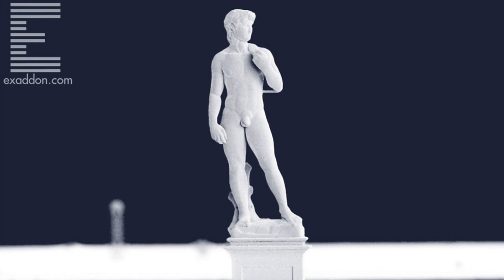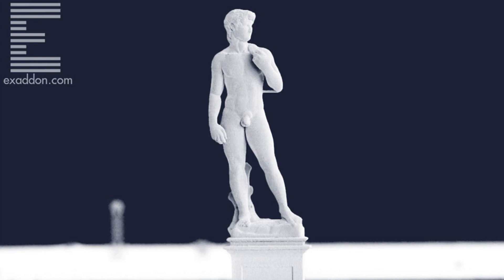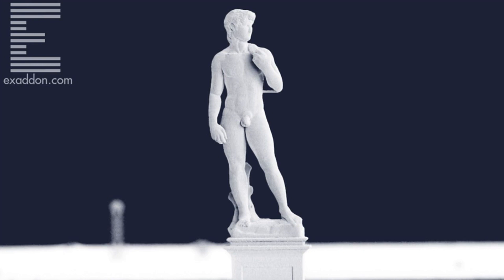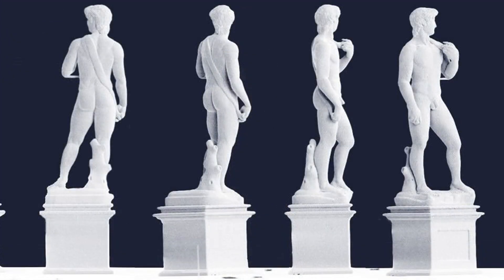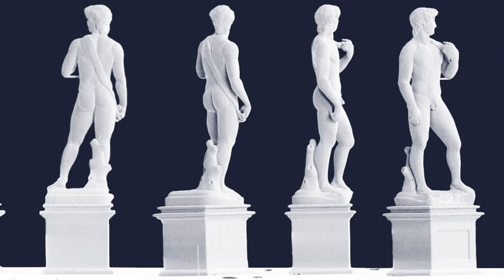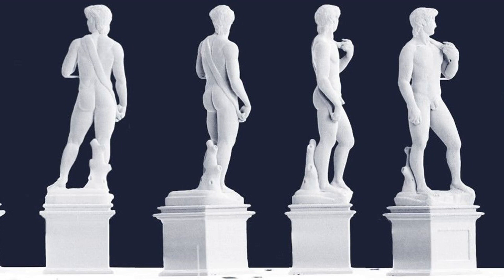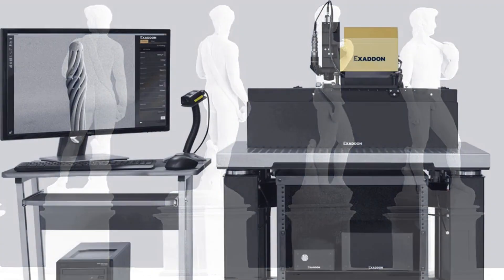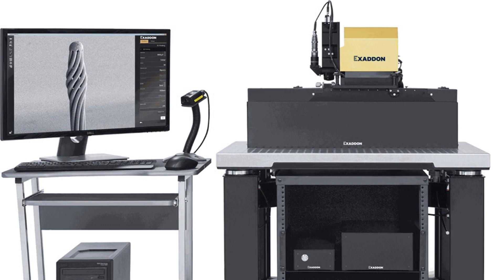Micro-angelo? This 3D-printed ‘David’ is just one millimeter tall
3D printing has proven itself useful in so many industries that it's no longer necessary to show off, but some people just can't help themselves. Case in point: this millimeter-tall rendition of Michaelangelo's famous "David" printed with copper using a newly developed technique.

The aptly named "Tiny David" was created by Exaddon, a spin-off company from another spin-off company, Cytosurge, spun off from Swiss research university ETH Zurich. It's only a fraction of a millimeter wide and weighs two micrograms.

It was created using Exaddon's "CERES" 3D printer, which lays down a stream of ionized liquid copper at a rate of as little as femtoliters per second, forming a rigid structure with features as small as a micrometer across. The Tiny David took about 12 hours to print, though something a little simpler in structure could probably be done much quicker.

As it is, the level of detail is pretty amazing. Although obviously you can't get recreate every nuance of Michaelangelo's masterpiece, even small textures like the hair and muscle tone are reproduced quite well. No finishing buff or support struts required.

Of course we can create much smaller structures at the nanometer level with advanced lithography techniques, but that's a complex, sensitive process that must be engineered carefully by experts. This printer can take an arbitrary 3D model and spit it out in a few hours, and at room temperature.

The CERES printer.

But the researchers do point out that there is some work involved.

"It is more than just a copy and downsized model of Michelangelo's David," said Exaddon's Giorgio Ercolano in a company blog post. "Our deep understanding of the printing process has led to a